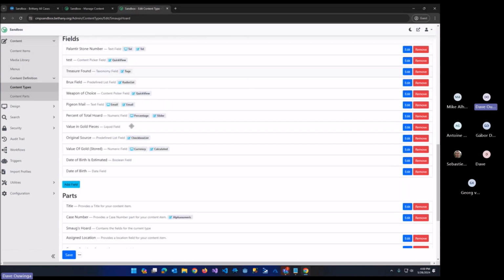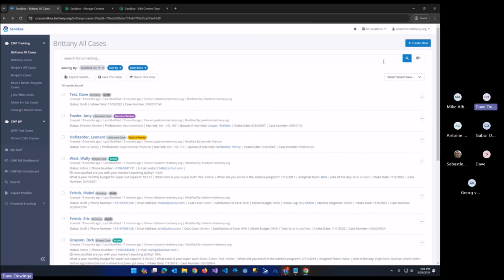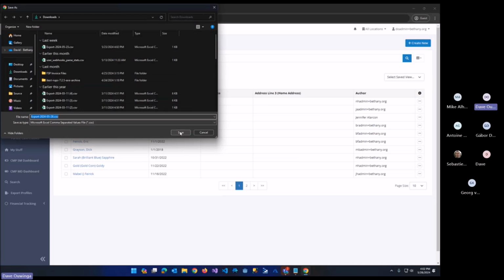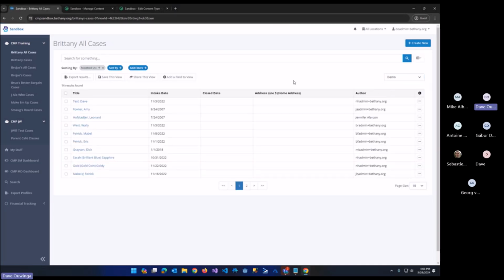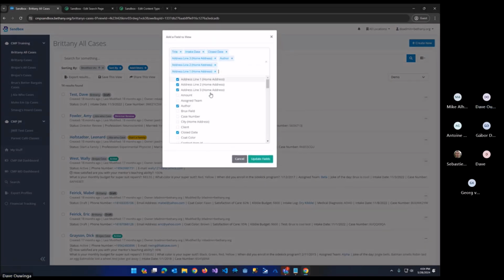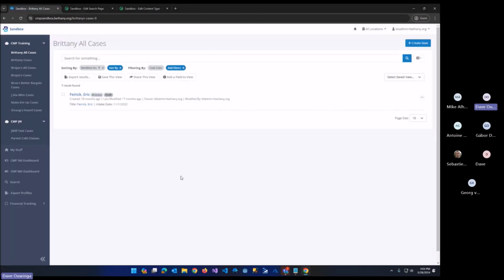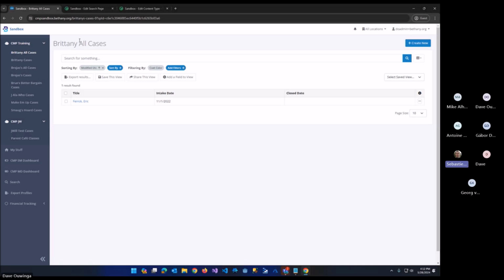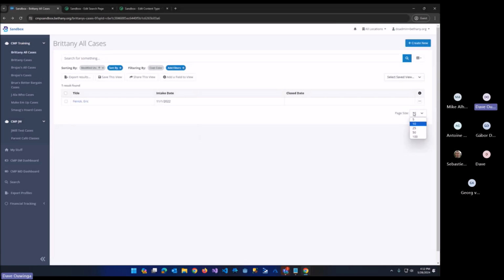Lucene Search in practice - Orchard Core Demo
This is the search page functionality of the case management platform of Bethany built on top of Orchard Core CMS. In this demo, you can see the search pages, where you can do the obvious search by using queries. But you can also filter by different fields and properties on all added fields by marking a field as indexable. You can also do sorting by multiple things. Another feature is the different layout types. There is the normal summary view and the summary small, which is just the title and metadata. There is also a grid display type where you can add different fields that you want to display in the grid.